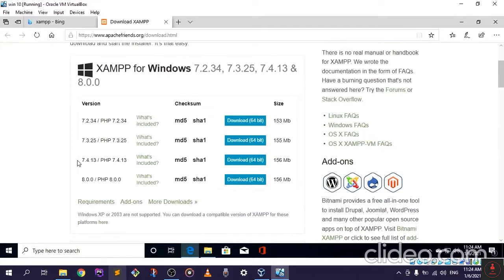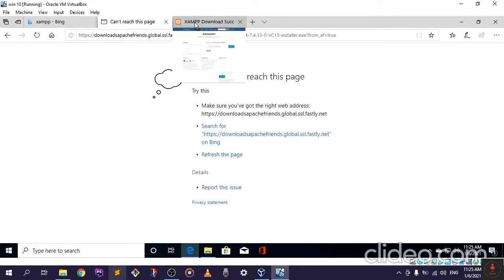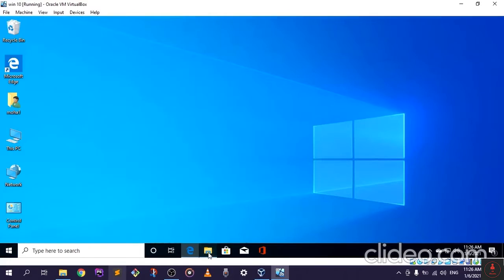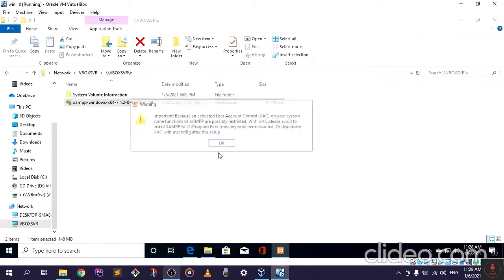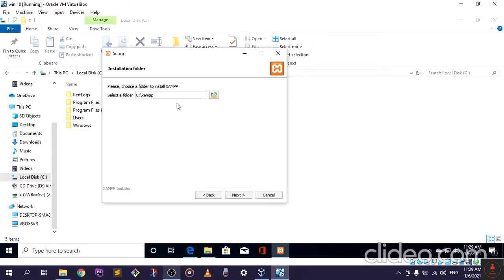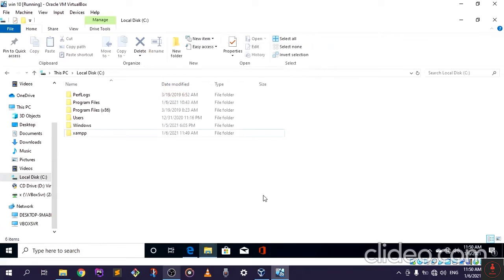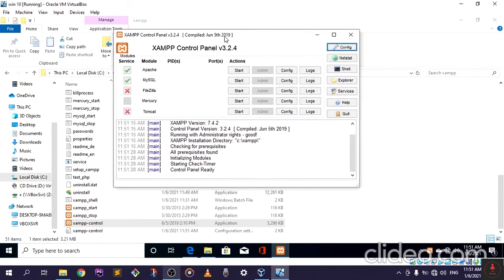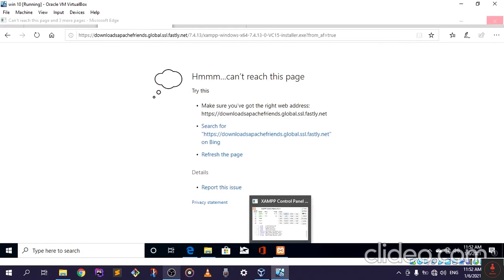2 - Installing Xampp - Complete PHP Course